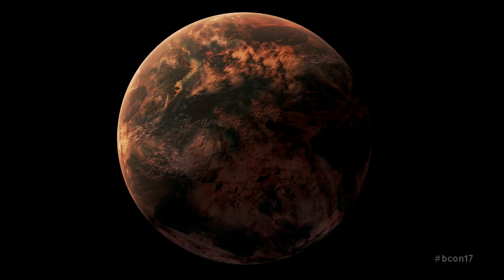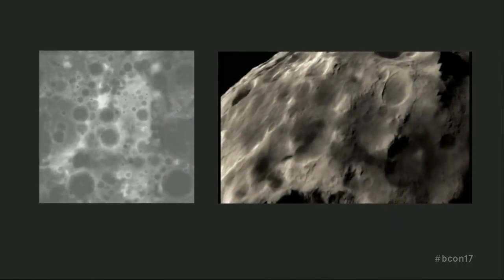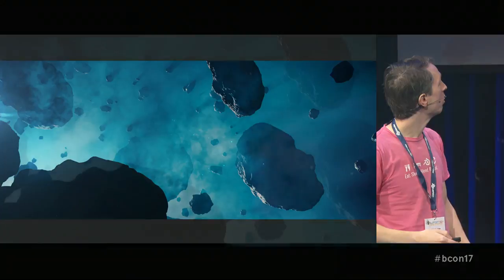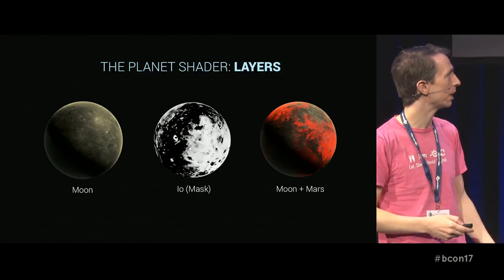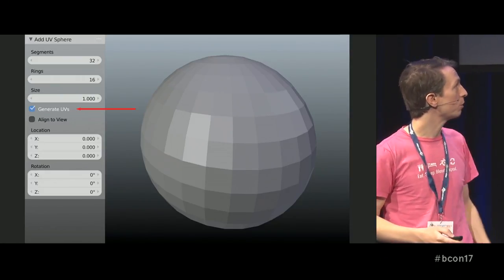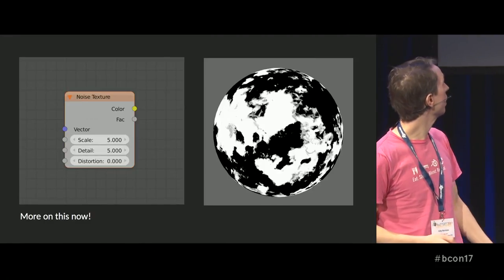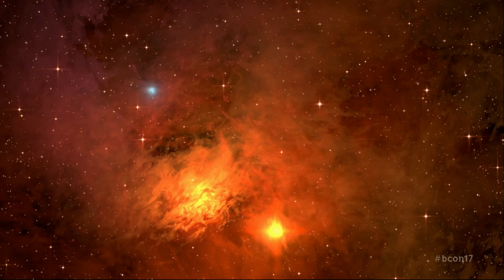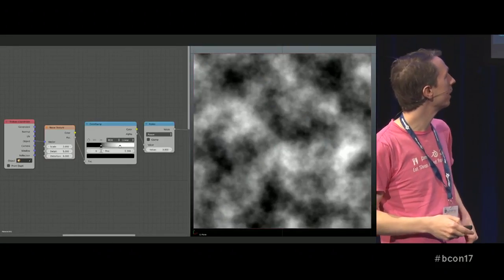Space VFX (Spoiler Alert : We Cheated)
by Aidy Burrows at Blender Conference 2017